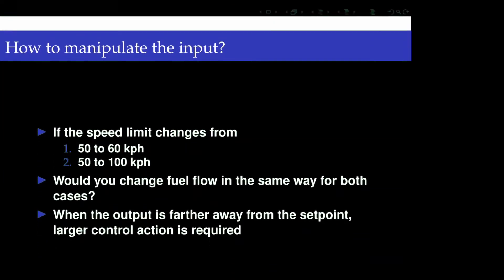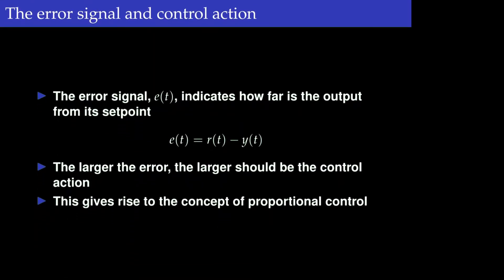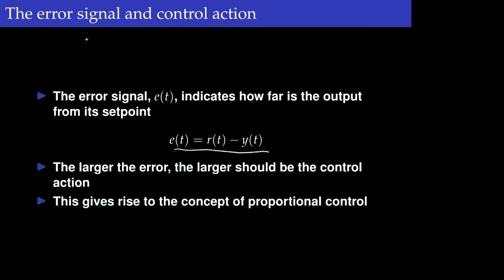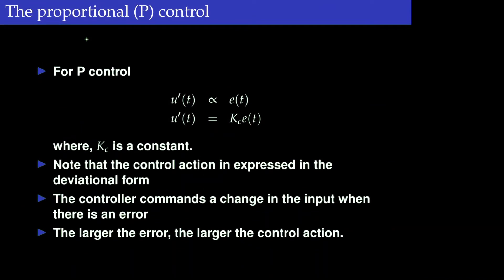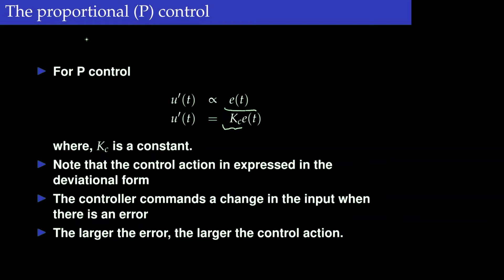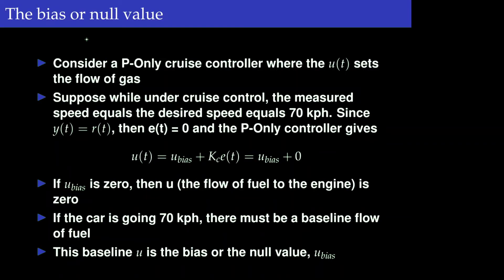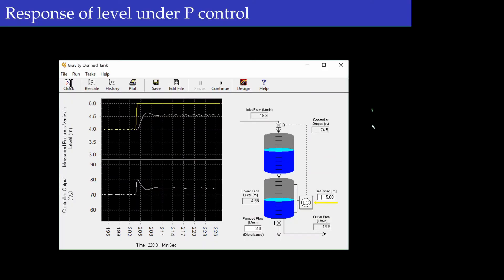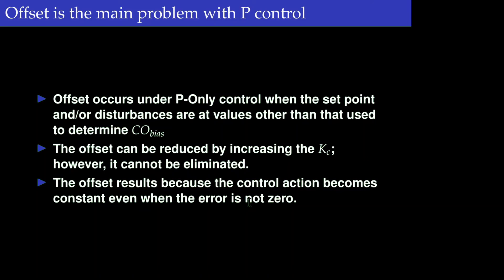Proportional control and its limitations - control lecture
Discusses the concept about proportional control and its limitations. Course details